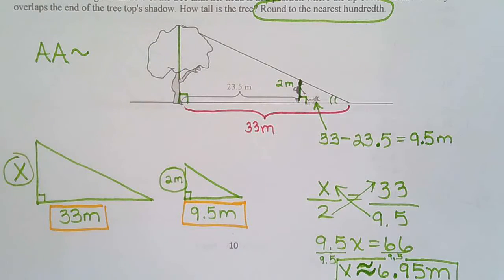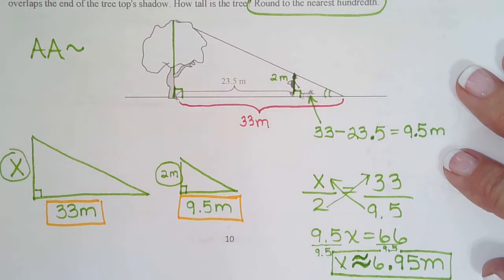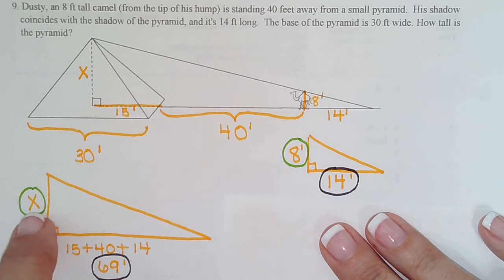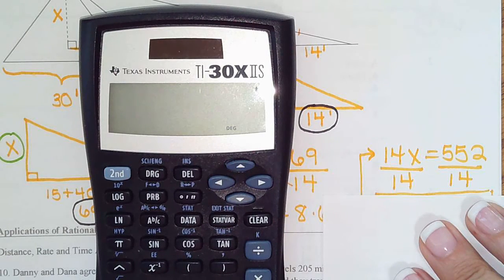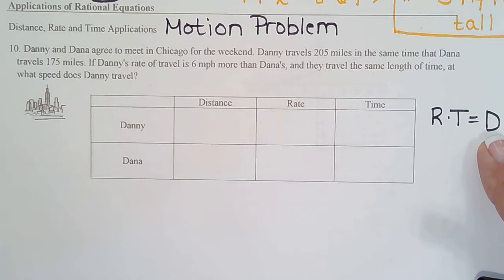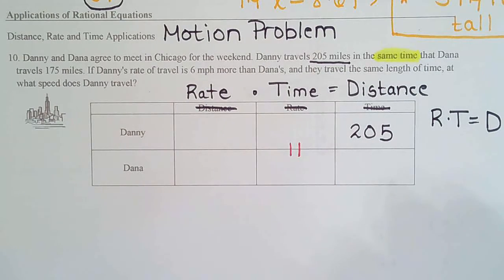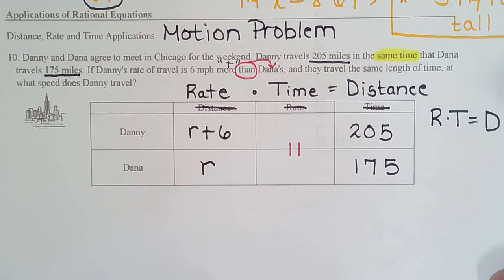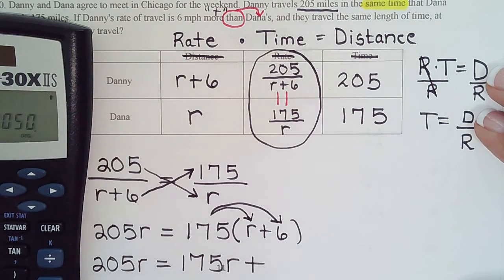Section 5.6, page 11